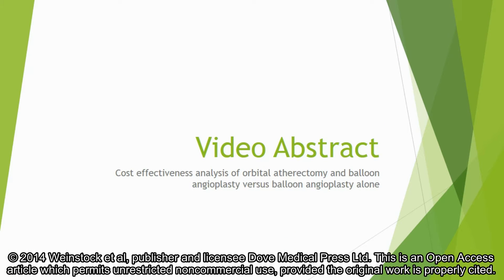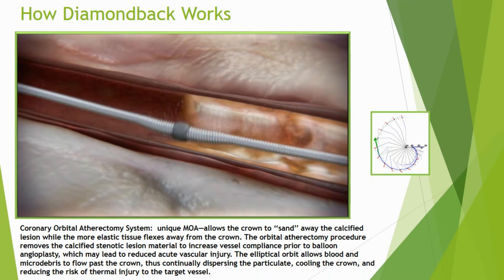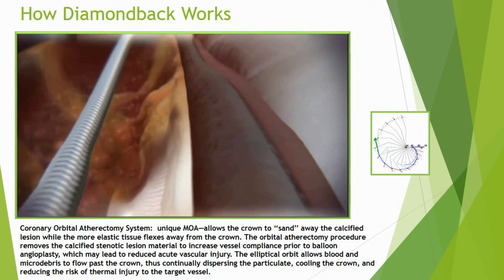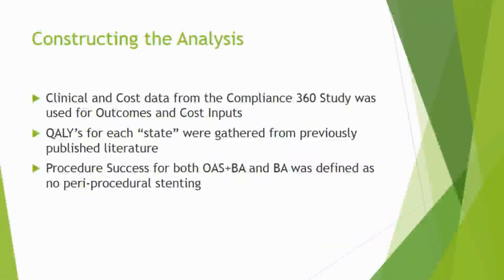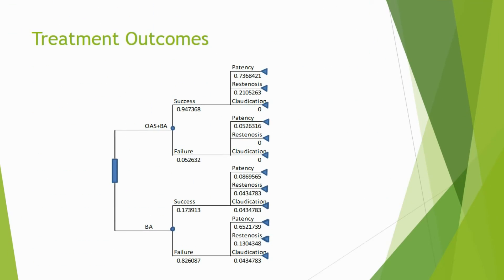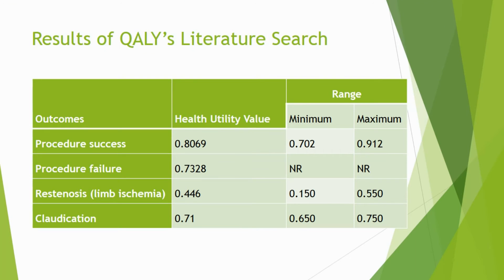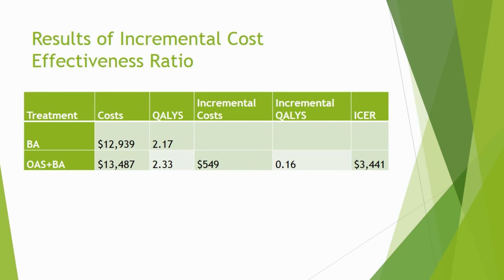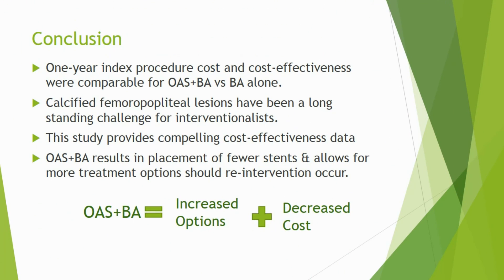Cost consequence of orbital atherectomy - Video abstract 59568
Video abstract of original research paper Cost-effectiveness analysis of orbital atherectomy plus balloon angioplasty vs balloon angioplasty alone in subjects with calcified femoropopliteal lesions published in the open access journal ClinicoEconomics and Outcomes Research by Barry Weinstock, Raymond Dattilo and Tiffini Diage.

Introduction: As cost considerations become increasingly critical when selecting optimal endovascular treatment strategies, a cost-benefit analysis was conducted comparing the Diamondback 360°® Orbital Atherectomy System (OAS) (Cardiovascular Systems, Inc., St Paul, MN, USA) and balloon angioplasty (BA) vs BA alone for treatment of calcified femoropopliteal lesions.

Read this original research and sign up to receive ClinicoEconomics and Outcomes Research journal